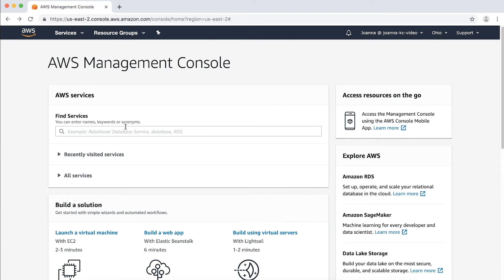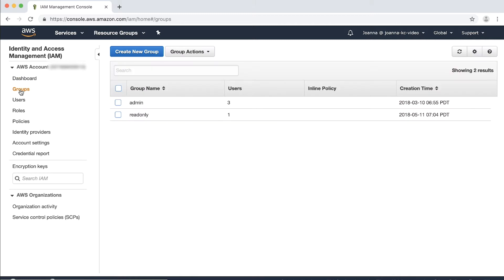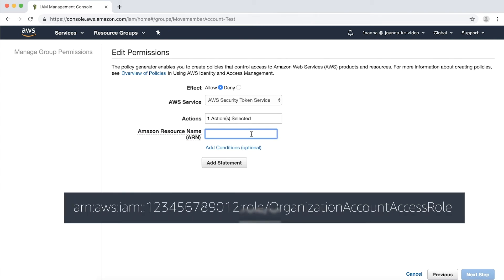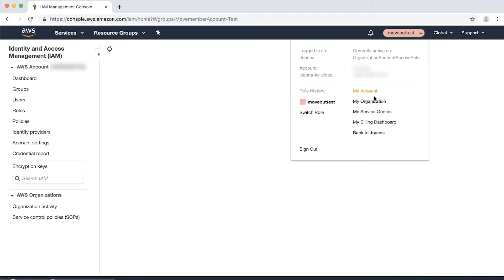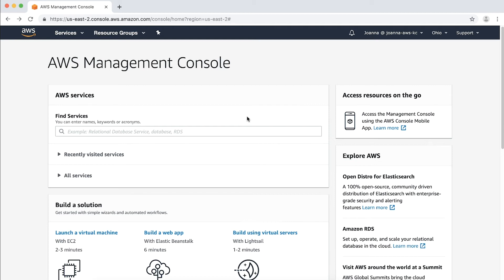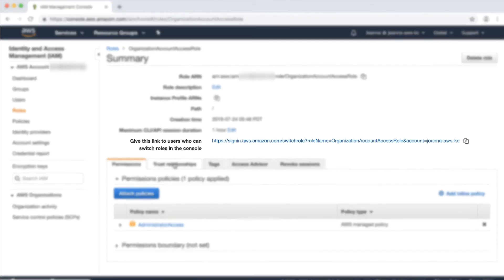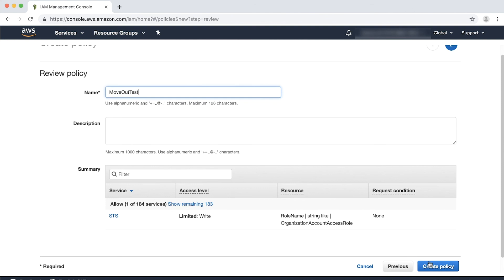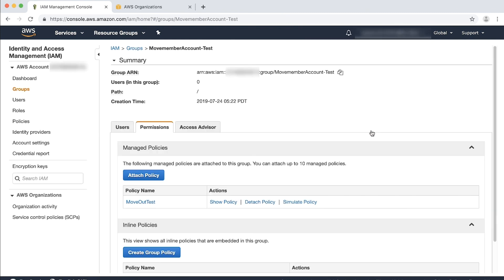How do I remove a member account from an organization when I can’t sign in as the root user?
Find more details on this topic in the AWS Knowledge Center article associated with this video

Joanna, an AWS Support Team Member, shows you how to remove a member account from an organization when you can’t sign in as the root user of that member account.